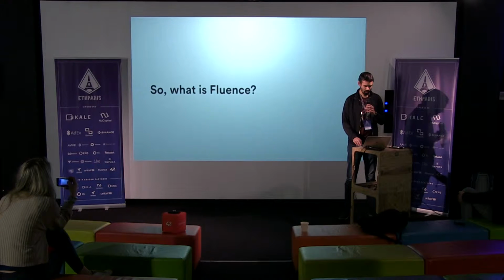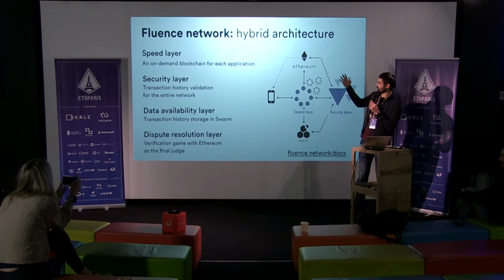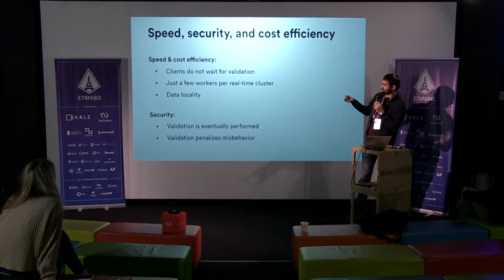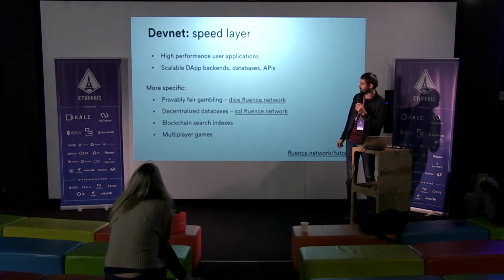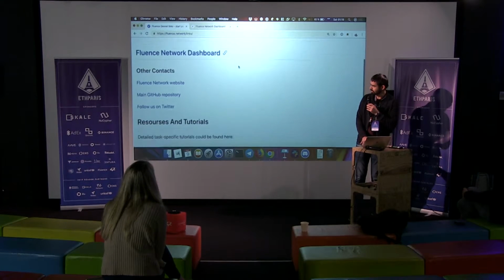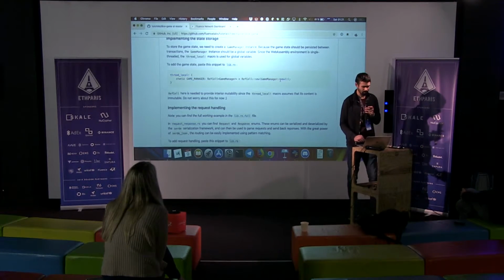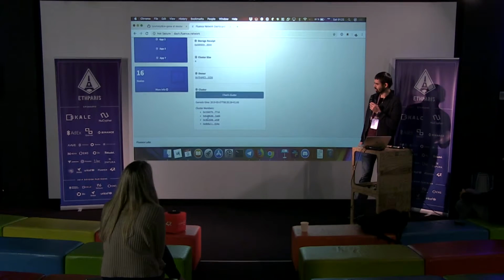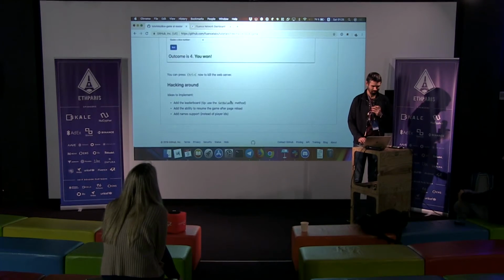ETHParis: Building scalable decentralized backends with Fluence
ETHParis workshop: "Building scalable decentralized backends with Fluence"

ETHParis is part of the ETHGlobal series of etheream focused hackathons. The workshops explain different tools and approaches to ethereum development as well as other areas.

March 8, 2019 at 42, the coding school in Paris, France.